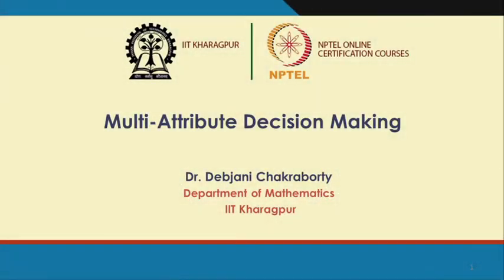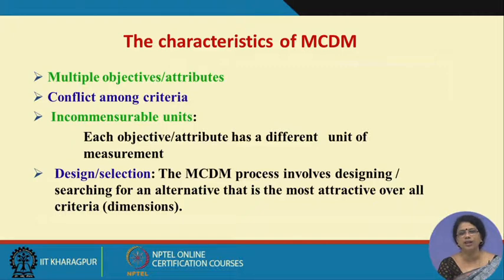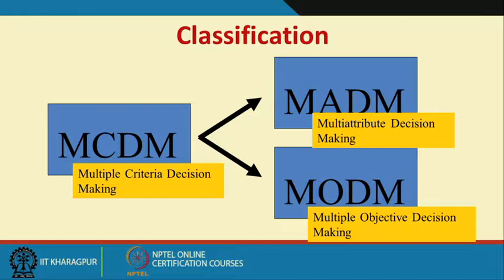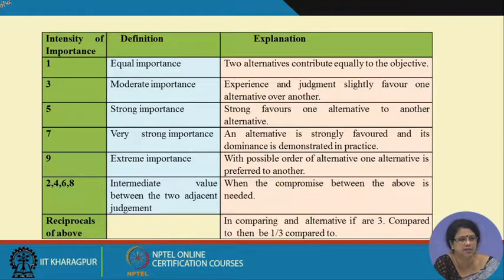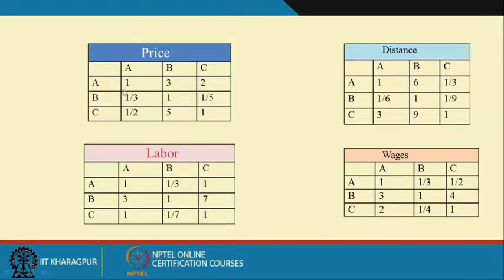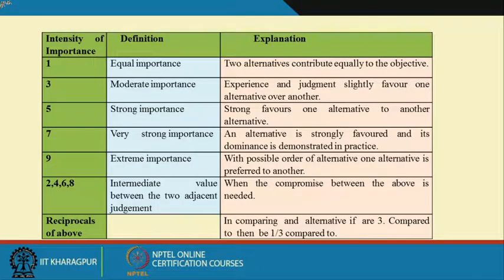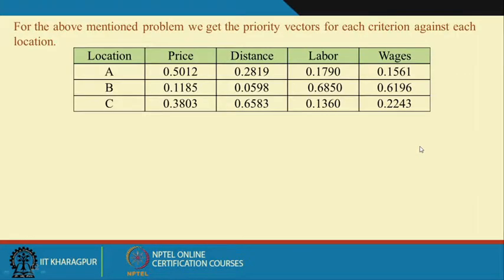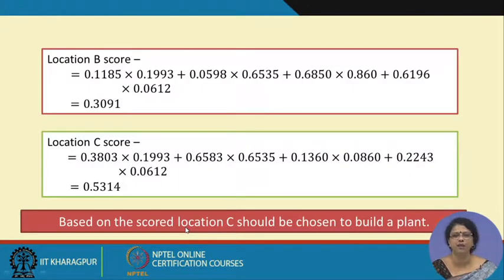Lecture 60 : Multi-Attribute Decision Making